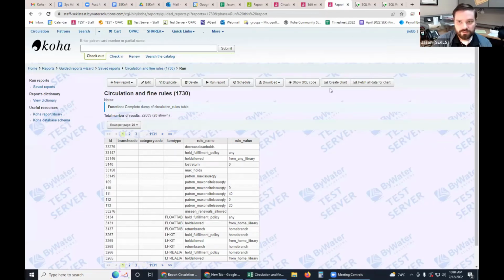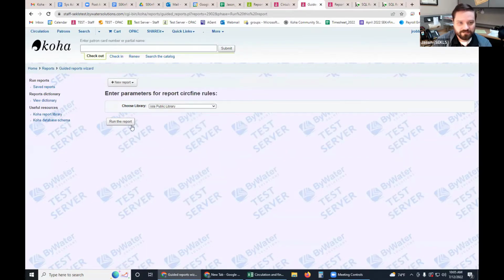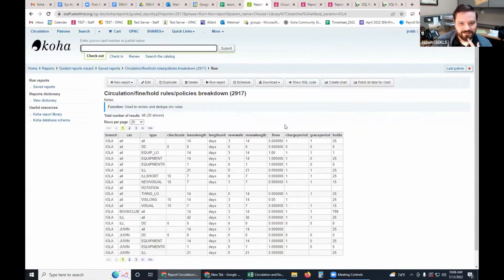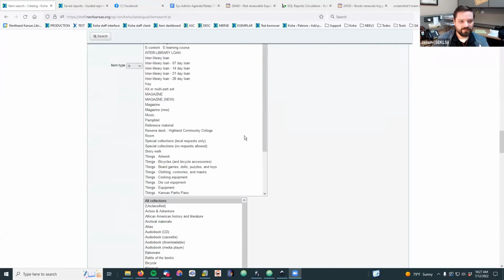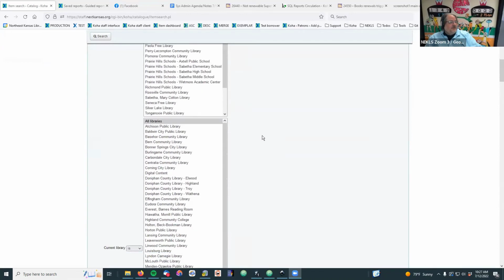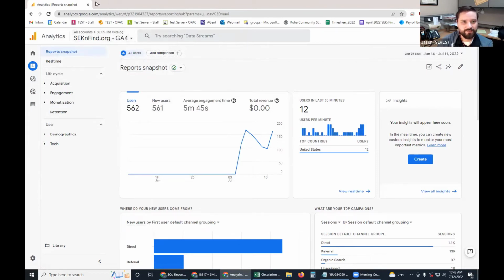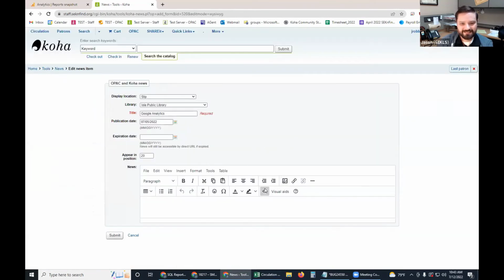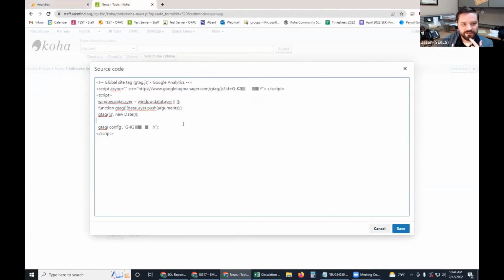System Administration Special Interest Group - 7/12/2022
00:09:18 Jason (SEKLS)
00:11:21 Jason (SEKLS)
00:28:28 Juliet Heltibridle: Whenever we get error 500, it is because there was no item type in the 942 field.
00:30:55 NEKLS Zoom 3 / George Williams
00:40:44 NEKLS Zoom 3 / George Williams: //Embiggen item search fields $('catalog_itemsearch itemsearchform select[multiple="multiple"]').attr('size', '50%');
00:42:05 Barbara Johnson
00:46:28 Daniel
01:02:41 Jason (SEKLS)
01:02:45 NEKLS Zoom 3 / George Williams